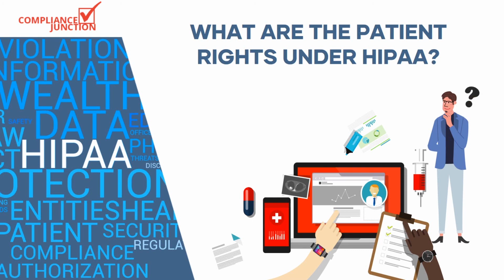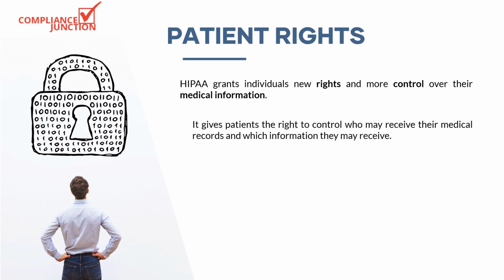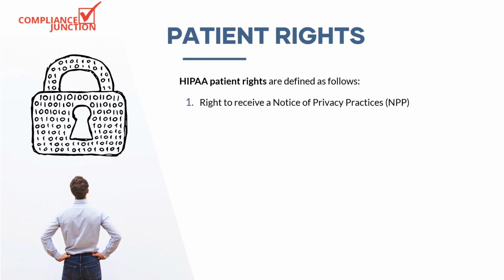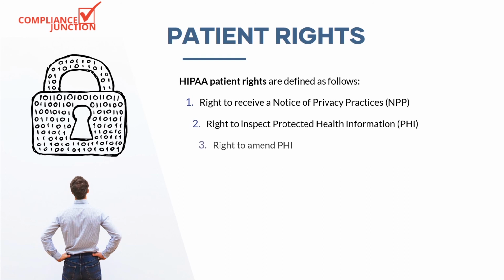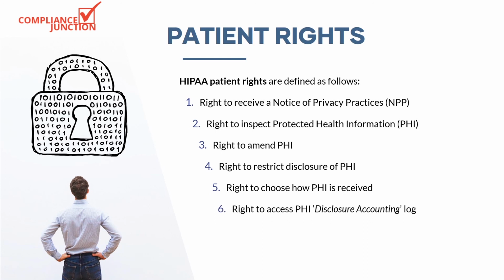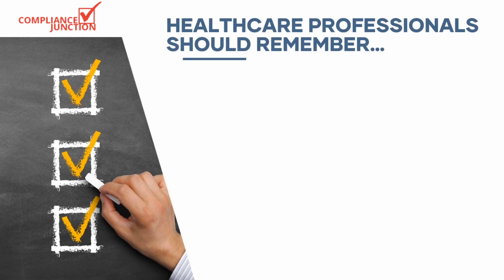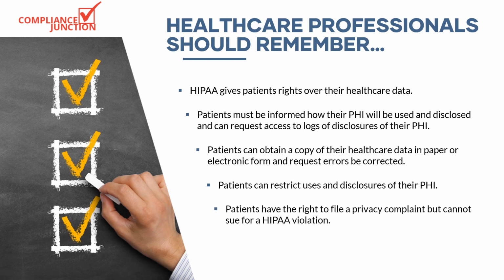HIPAA Training: Patient Rights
The HIPAA Privacy Rule stipulates patient rights that Covered Entities must comply with if they are to meet the requirements of the Health Insurance Portability and Accountability Act.
-Patients have the right to request a copy of their medical records
-Patients have the right to request erroneous information is corrected
-Patients have the right to know with whom health information is shared
-Patients have the right to know with whom PHI has been shared, and why
-Patients have the right to determine how they are contacted
-Complaints when Patient Rights Under HIPAA are Violated